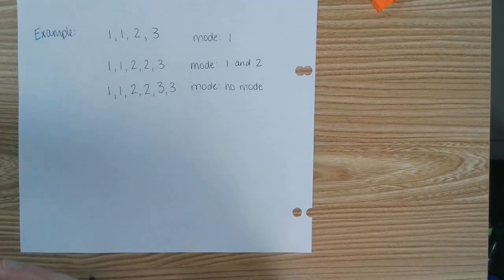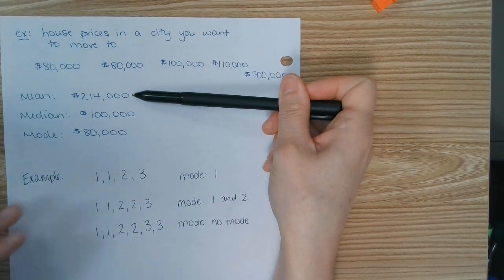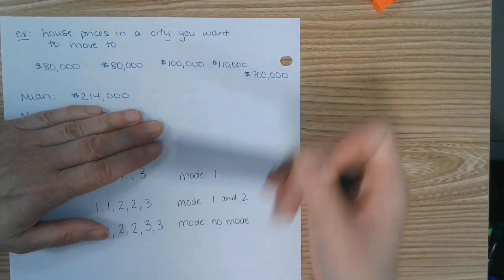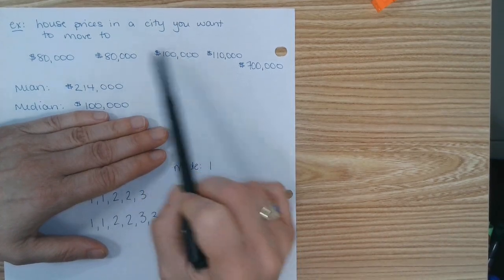MATH 115 Statistics Day 1